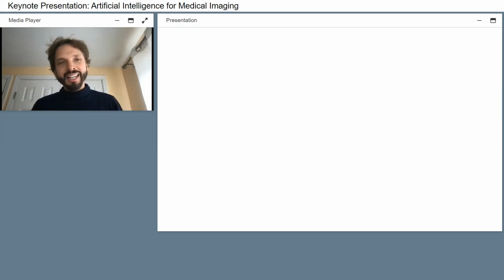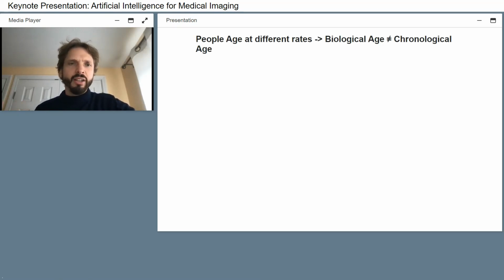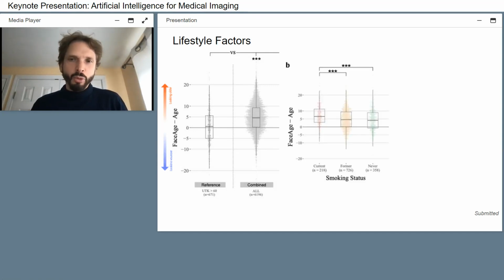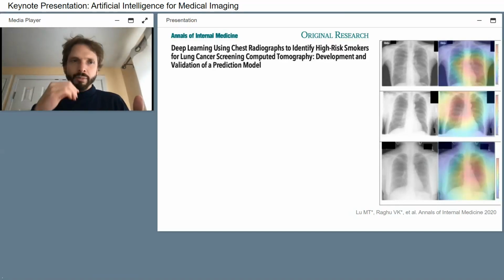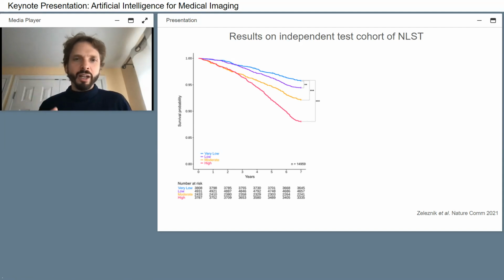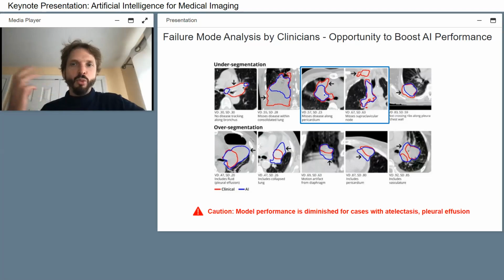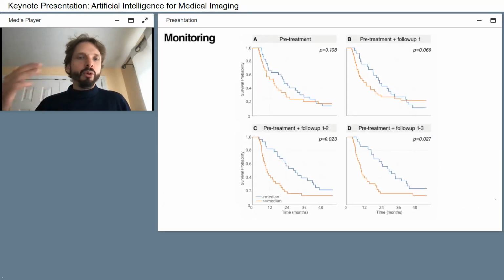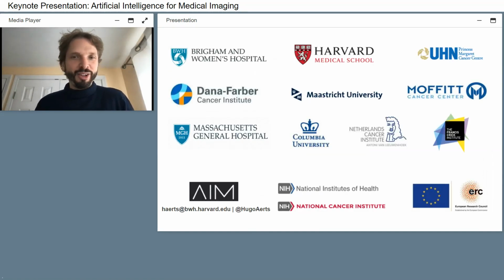Keynote Presentation: Artificial Intelligence for Medical Imaging with Live Q&A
Presented By: Hugo Aerts, PhD

Speaker Biography: Hugo Aerts PhD is Director of the Artificial Intelligence in Medicine (AIM) Program at Harvard-MGB. AIM’s mission is to accelerate the application of AI algorithms in medical sciences and clinical practice. This academic program centralizes AI expertise stimulating cross-pollination among clinical and technical expertise areas, and provides a common platform to address a wide range of clinical challenges.

Webinar: Keynote Presentation: Artificial Intelligence for Medical Imaging with Live Q&A

Webinar Abstract: Technological advances in Artificial Intelligence (AI), particularly deep learning, have demonstrated remarkable progress in image-recognition tasks. Methods ranging from convolutional neural networks to variational autoencoders have found myriad applications in various medical fields, propelling it forward at a rapid pace. In this talk, Dr. Aerts will discuss recent developments from his group and collaborators performing research at the intersection of deep learning, radiology, oncology, cardiology, bioinformatics, and data science. Also, he will explore how these methods could impact multiple facets of medicine, with a general focus on applications in radiology, and demonstrate ways in which these methods are advancing the field. The presentation will conclude with a discussion on the need for open-source deep learning frameworks that are transparent and reproducible.